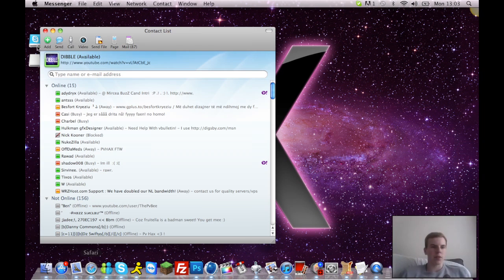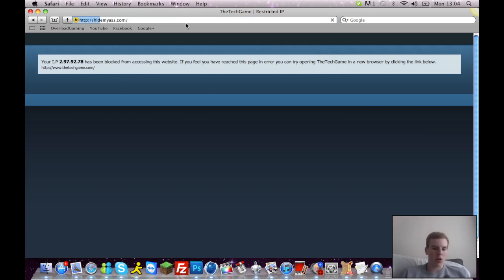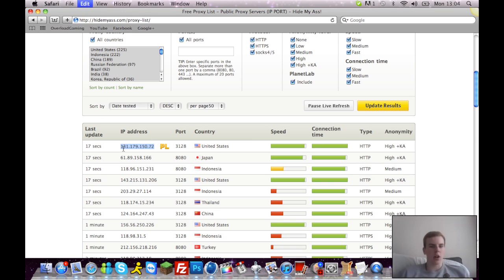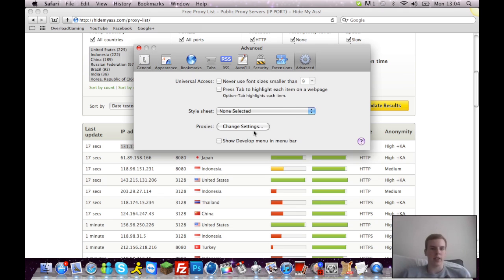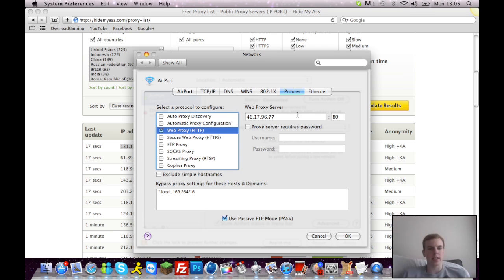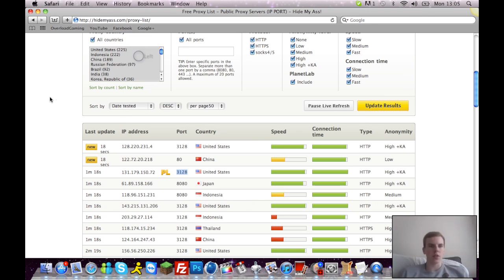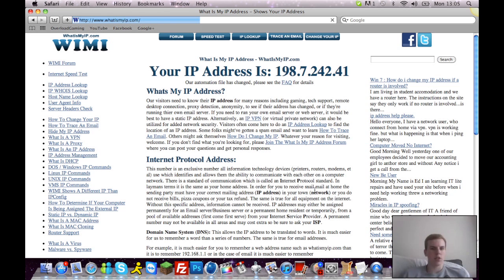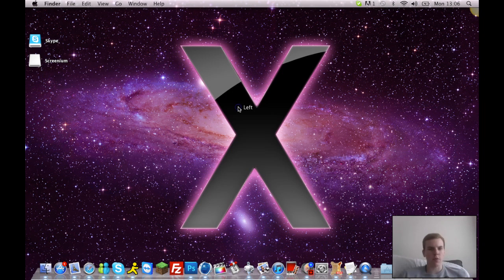Mac OSX - Web (HTTP) Proxy *Voice Tutorial*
I have known a lot of people in the past stuck for mac proxies so here is a quick tutorial on how to get a FREE proxy. Also thought it may help to make it a voice tutorial! For the proxt website you go and then click Proxy List up at the top.